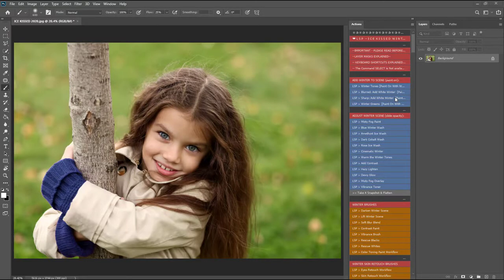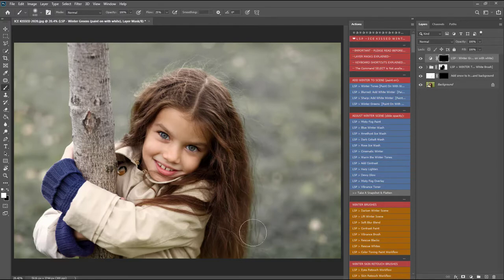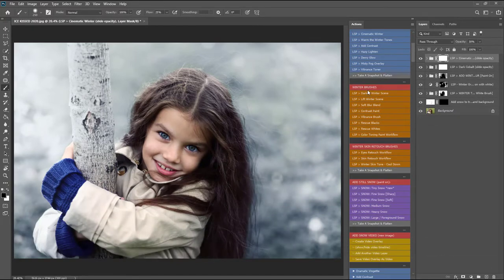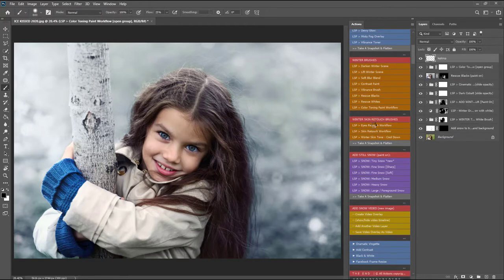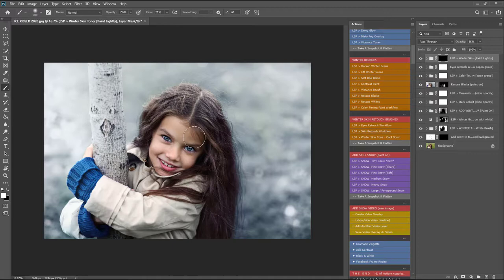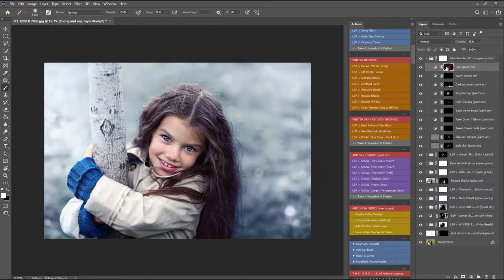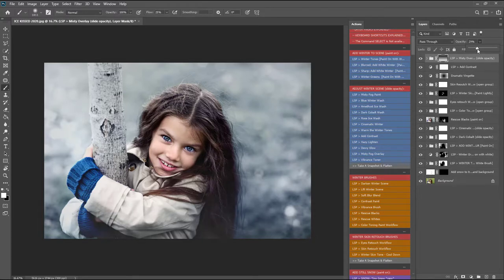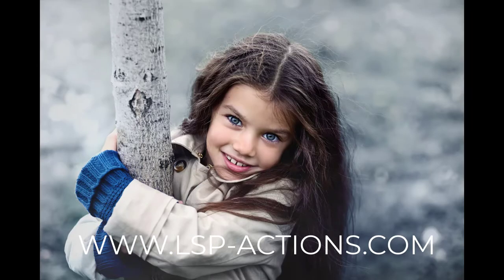How to create a winter edit in Photoshop - LSP Ice Kissed Winter V5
Create a winter edit in Photoshop in 4 minutes.